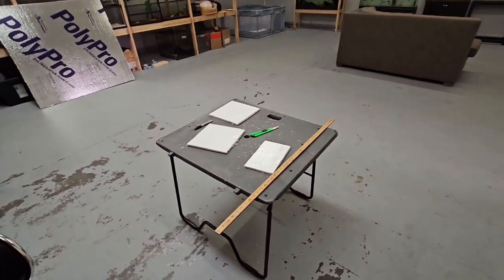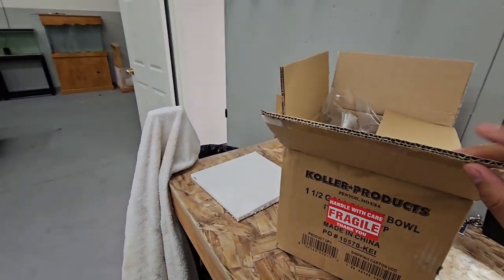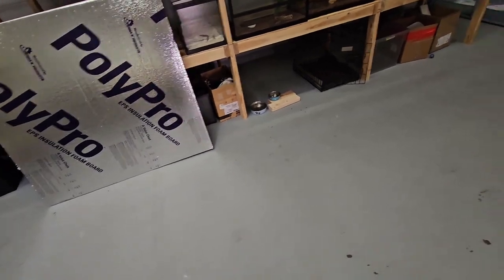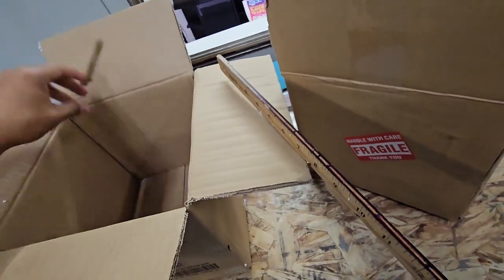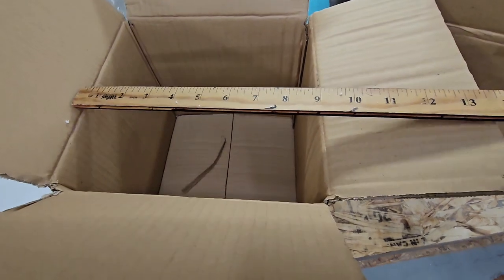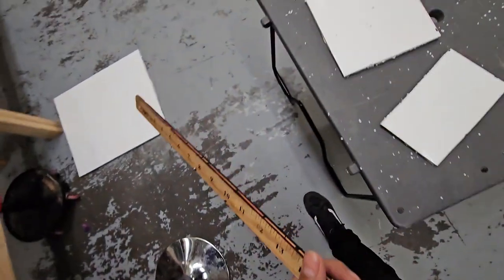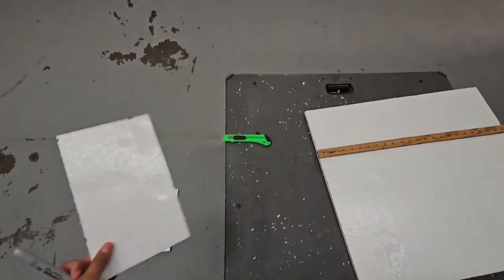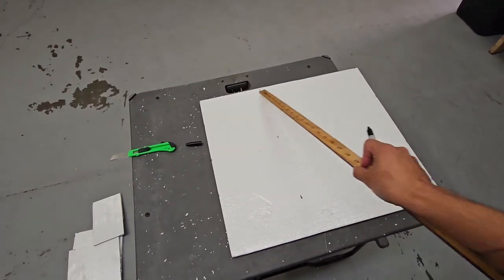How to make your own insulated fish Shipping box